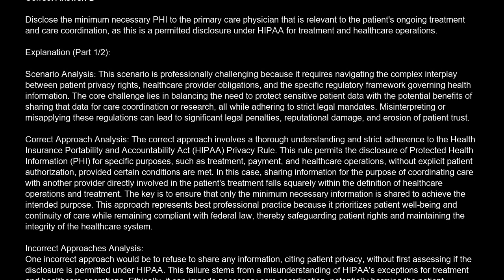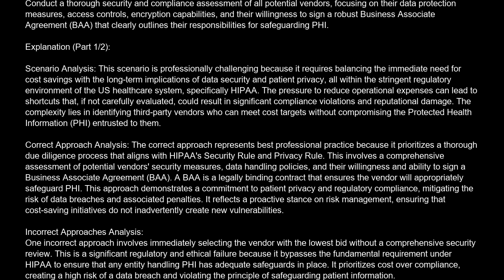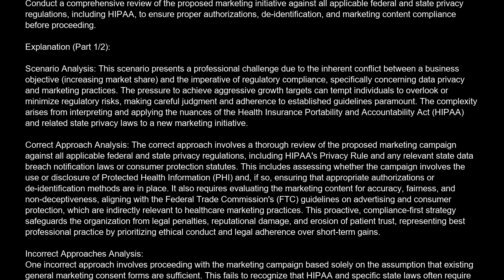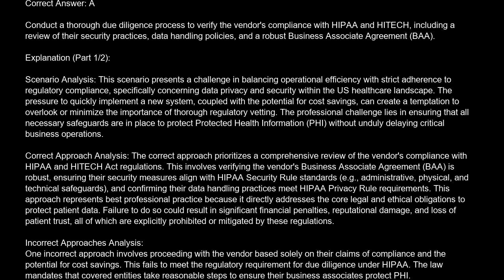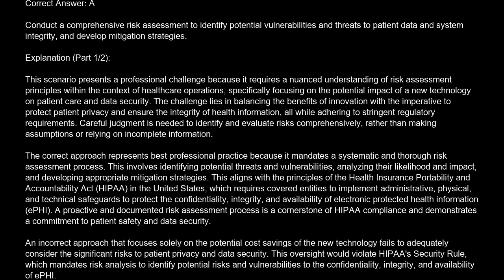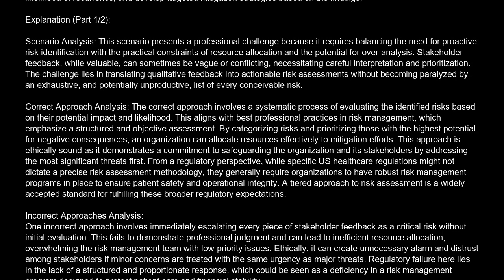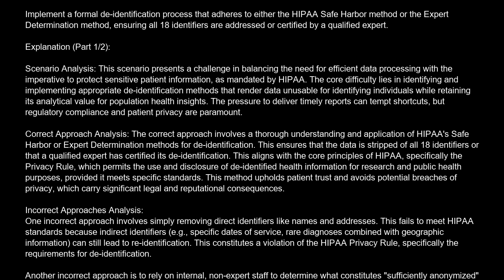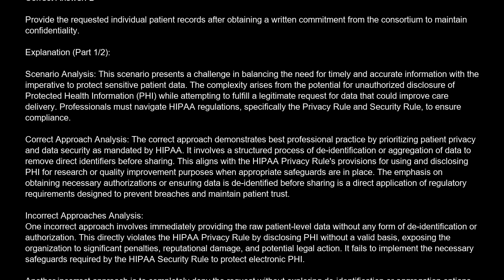UnitedHealth Hiring Assessment Test Free Practice Test video